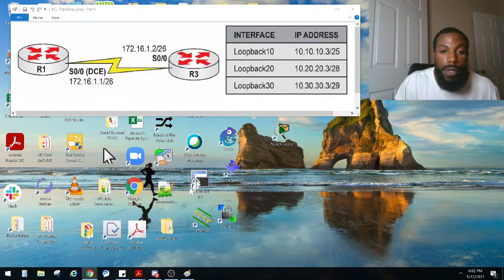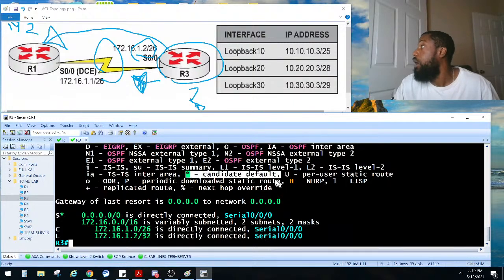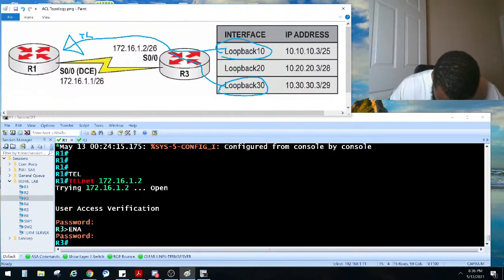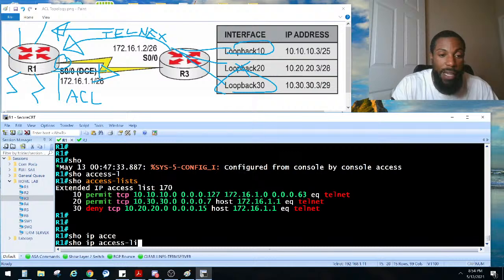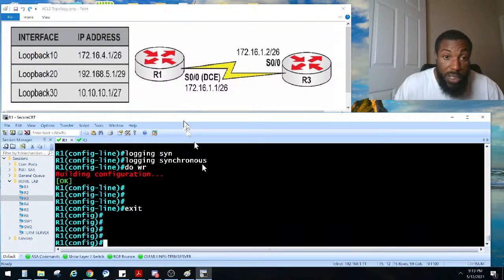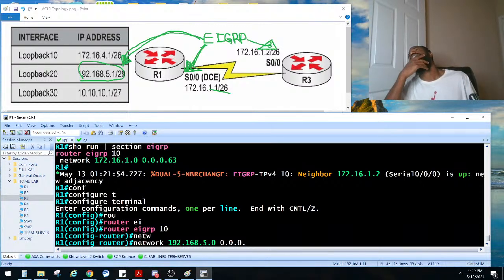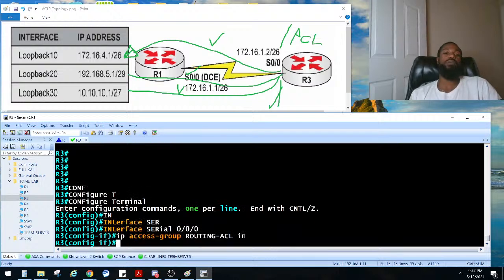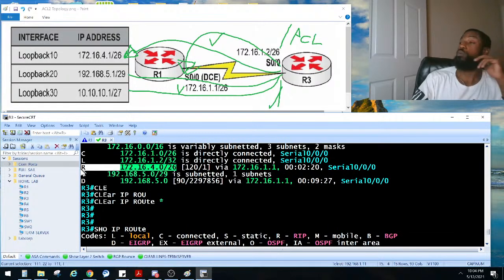NetworkBruh LiveLabs E62 (Configuring and Applying Extended Named & Numbered ACLs Inbound)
You know what time it is...  BRUH BRUH BRUH!!!  The objective of this lab exercise is for you to learn and understand how to create and apply extended named and numbered access control lists.

Lab Guide We used:
101 Labs - Cisco CCNA: Hands-on Practical Labs for the 200-301 - Implementing and Administering Cisco Solutions Exam